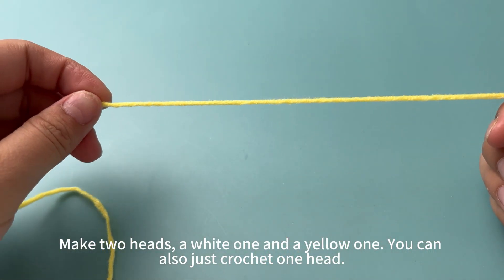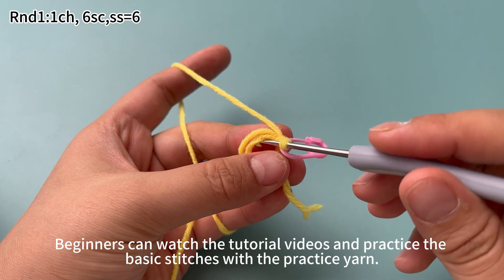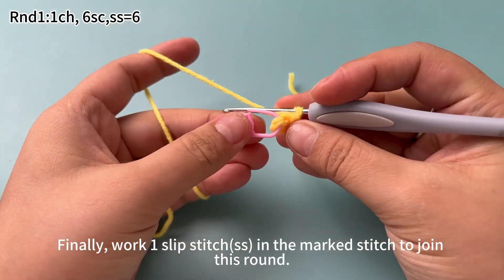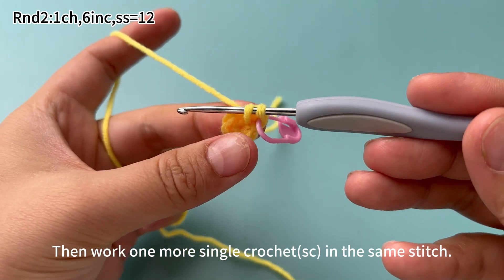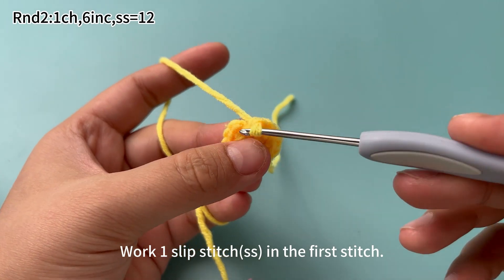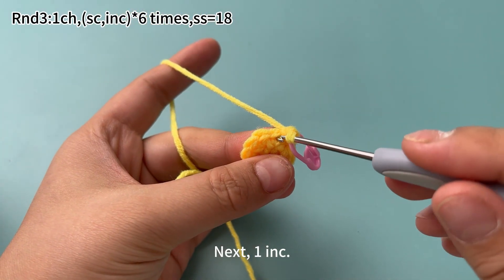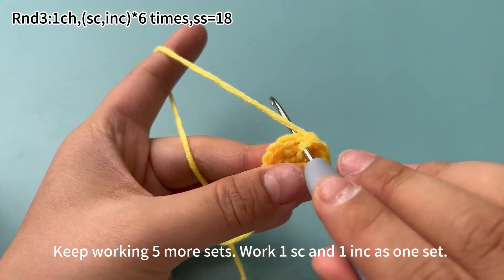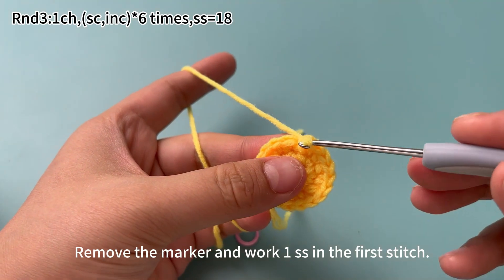Six-Petal Flower Phone Holder-18:How to crochet the head?